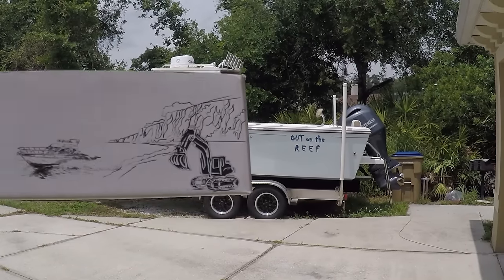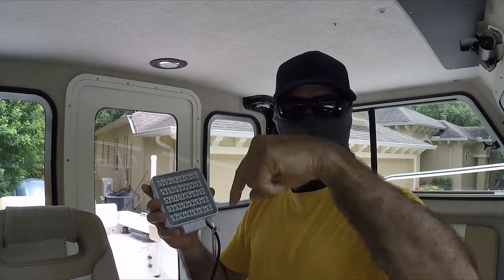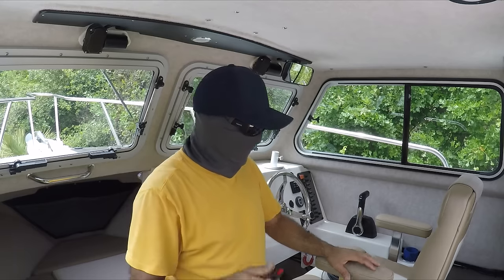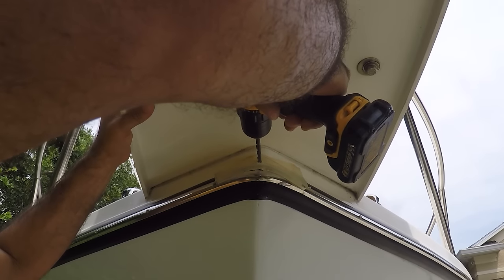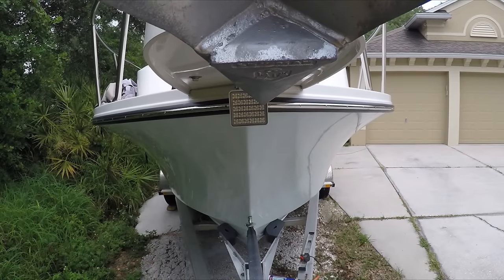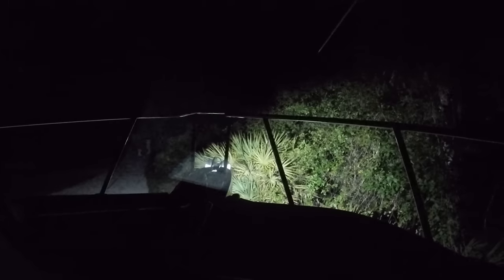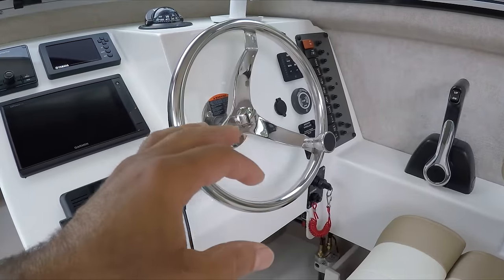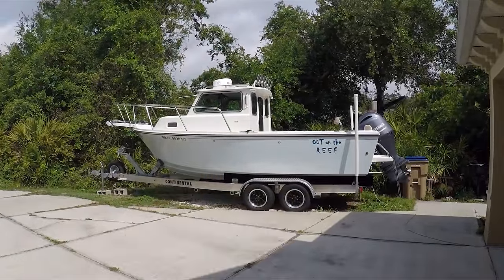Installing a LED Marine Spot Light Crooked PilotHouse Boat